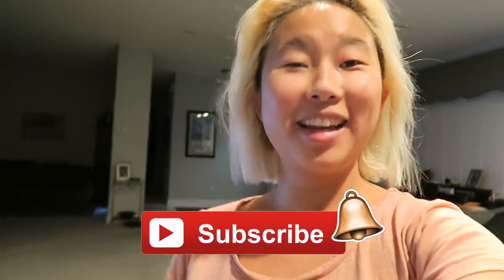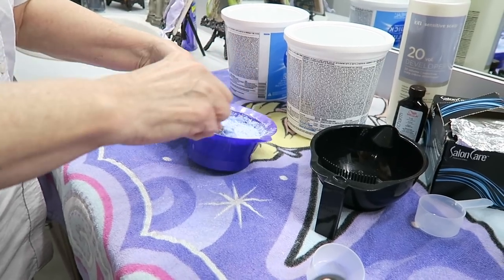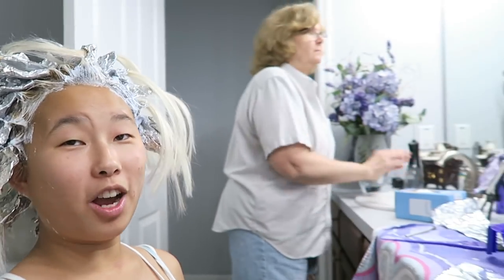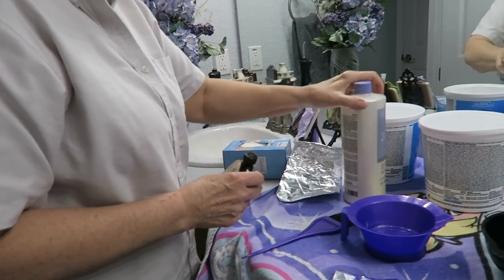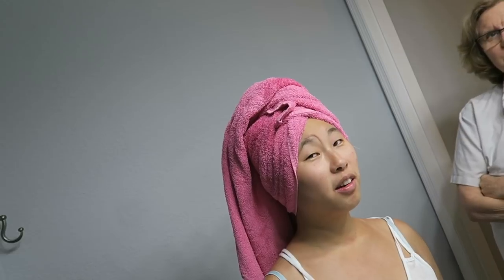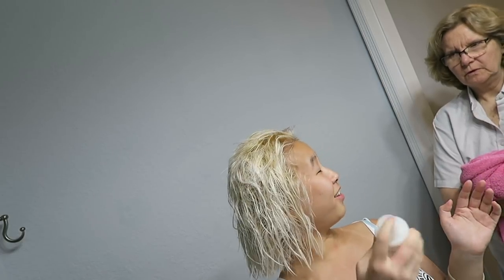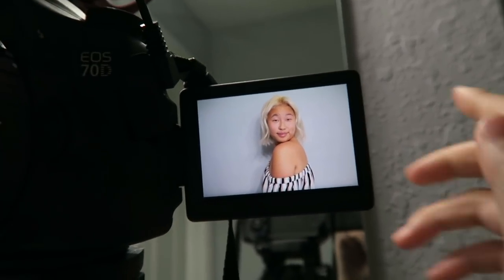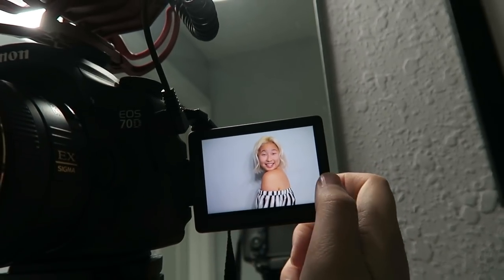Platinum Root Touch Up On SHORT Hair!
FOLLOW ME //

ABOUT ME //

FAQ - I am adopted with gay moms! I call them by their first name because if I called them both "Mom" that would get confusing. No, sorry I can't speak Chinese. Haha
ETHNICITY - Chinese
AGE - 21

This video includes: vlog,florida,asian,aspyn ovard,manda31409,Platinum Root Touch Up FAIL?,root touch up asian hair,black root touch up,platinum root touch up,touching up black roots to platinum,getting my roots done,platinum,platinum hair,roots,orange roots,fixing orange roots,orange to platinum roots,golden yellow roots,black to platinum roots,alex jayne hair,blonde hair,asian black hair to platinum blonde,instagram,how to,www,pinterest,Platinum Root Touch Up On SHORT Hair!